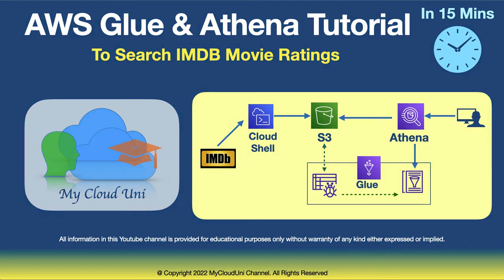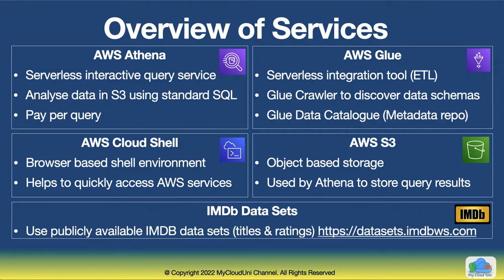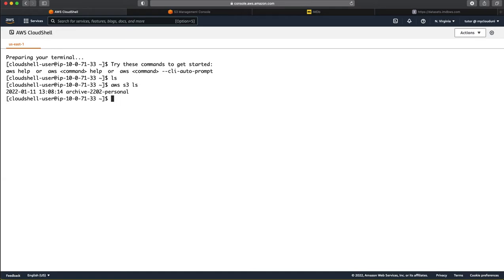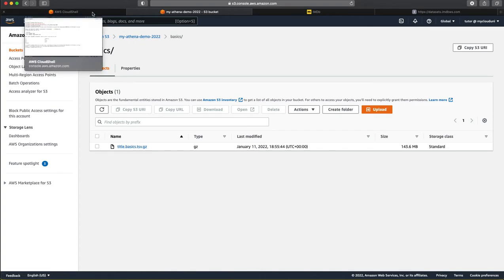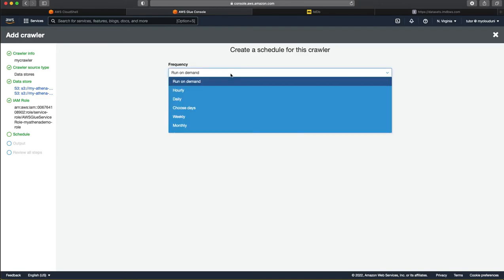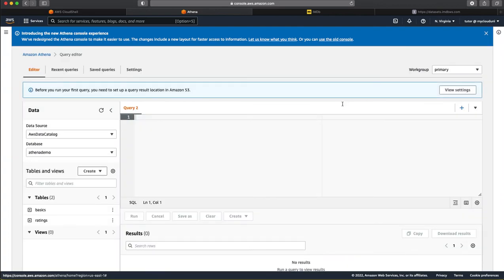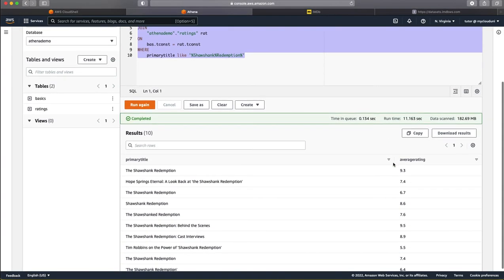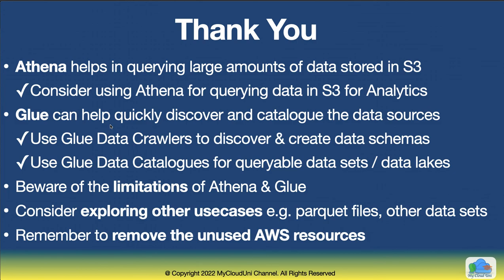AWS Glue & Athena Tutorial To Search IMDB Movie Ratings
In this video, we will look at a couple of AWS Services (Glue and Athena) and build a simple application to query movie ratings.

Objective of this session is to get a basic understanding of the AWS Services (Athena and Glue) and also use the public datasets. After the completion of this exercise, do remember to delete all the AWS resources created to avoid costs.

We store the data in S3 and use Glue to crawl and catalogue the data, which can be further queried by Athena. By the end of this video, you will learn about AWS Athena, Glue and CloudShell and when and how to use them.

CLI Commands in Cloud Shell to upload data files to S3 (Replace {your bucket name} with your S3 bucket name)
aws s3 mb s3://{your bucket name}
aws s3 cp ./title.basics.tsv.gz  s3://{your bucket name}/basics/basics.tsv.gz
aws s3 cp ./title.ratings.tsv.gz s3://{your bucket name}/ratings/ratings.tsv.gz

Athena Sample Query :
SELECT
    bas.primarytitle, rat.averagerating
FROM
    "athenademo"."basics" bas
JOIN
    "athenademo"."ratings" rat
ON
    bas.tconst = rat.tconst
WHERE
    primarytitle like '%Shawshank%Redemption%'